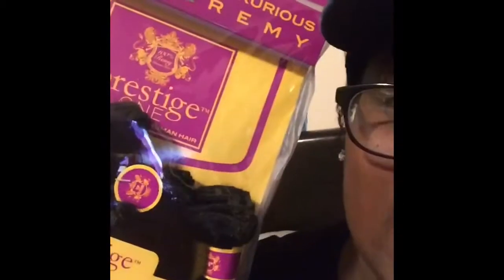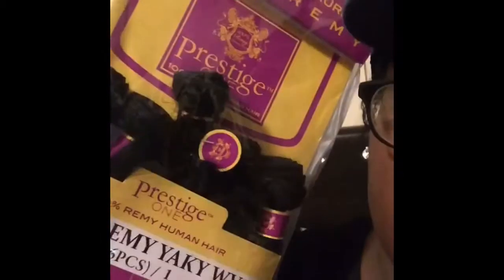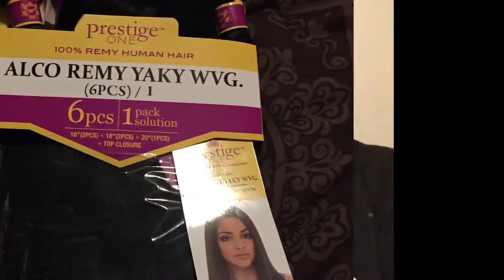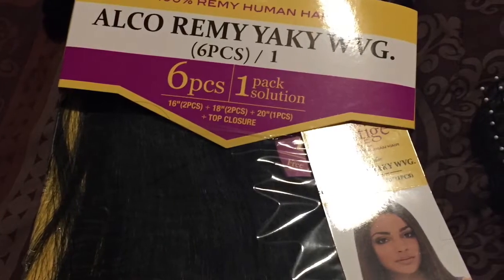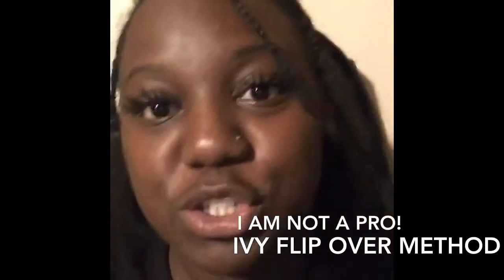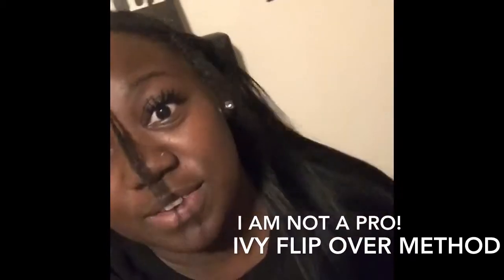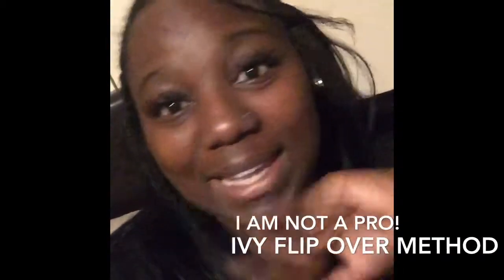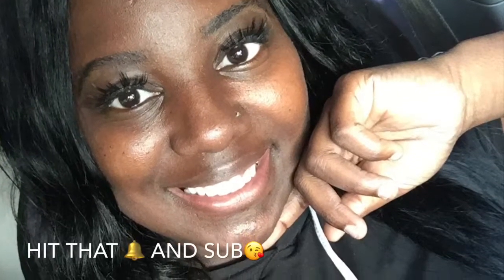Ivy flip over method//straight hair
Prestige one  100% remy hair using the ivy flip over method!!!

Remember to love yourself before you can love someone else 😘